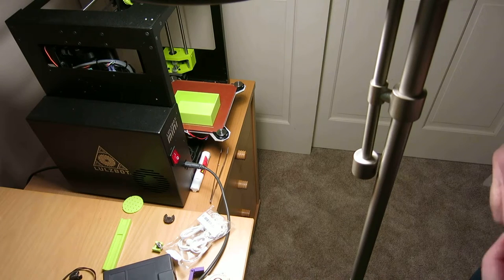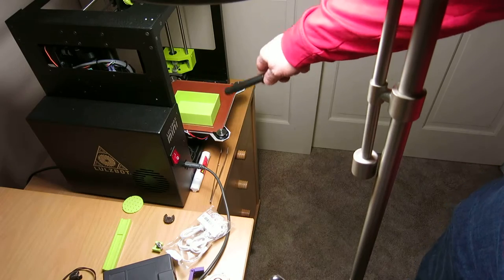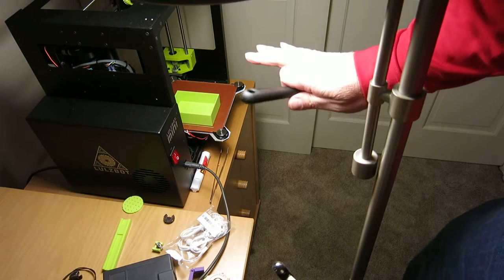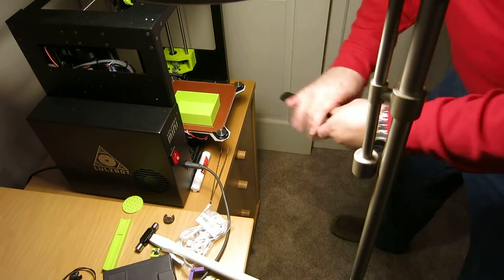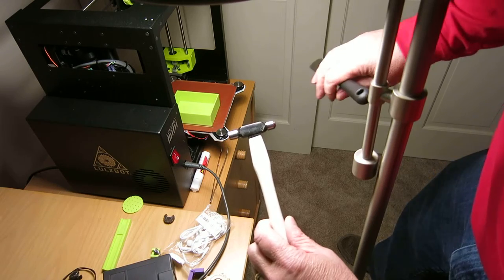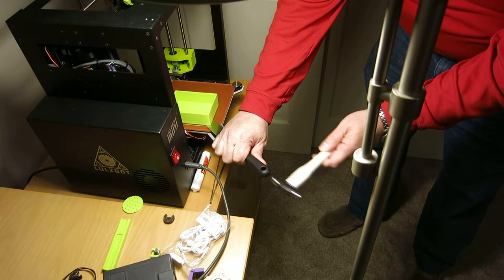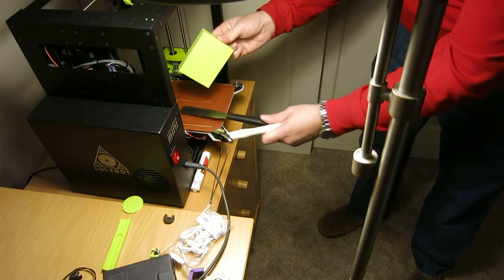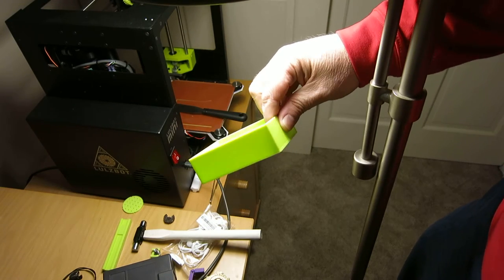Removing 3D prints from your printer using a small hammer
In this video I demonstrate how to use a 2oz (57 gram) hammer and cake spatula to gently remove prints from your 3D printer.